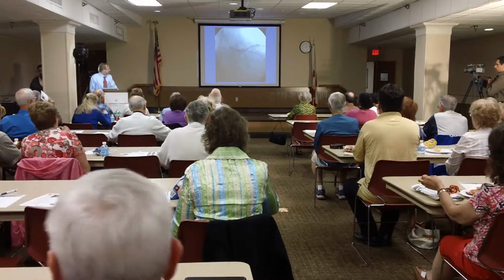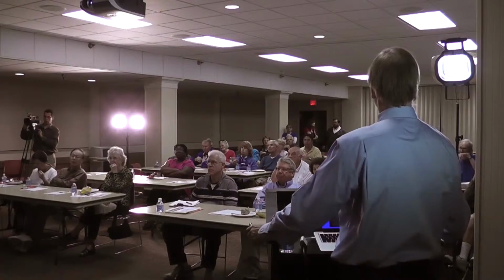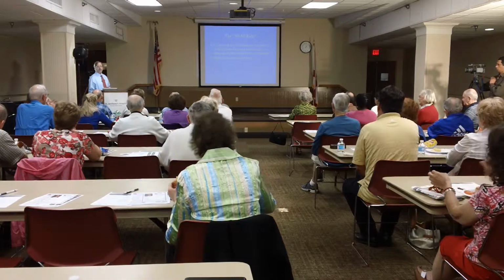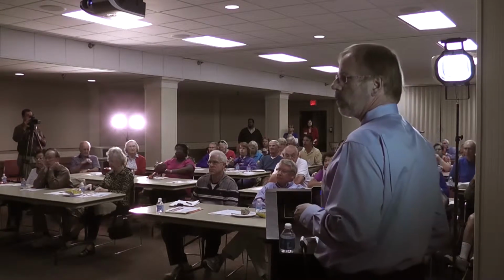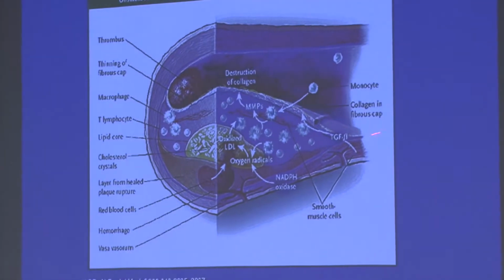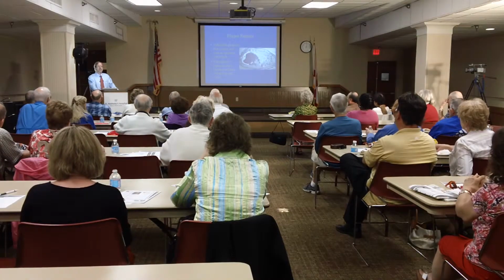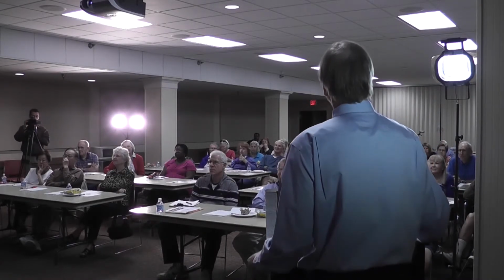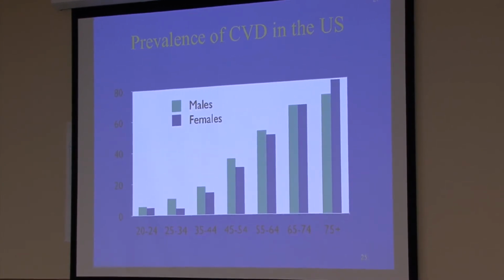How to be your own best doctor Part 1